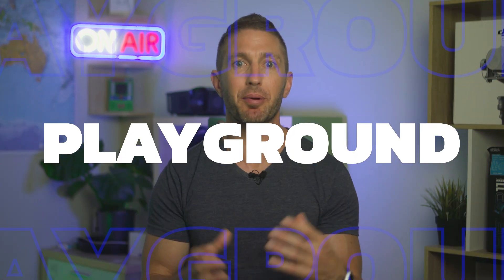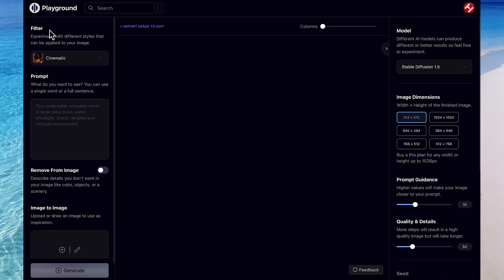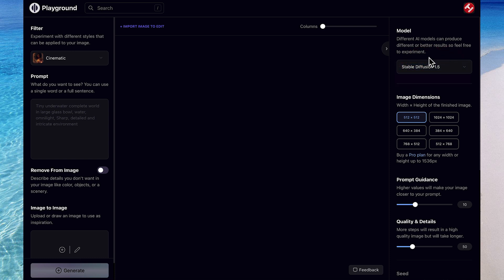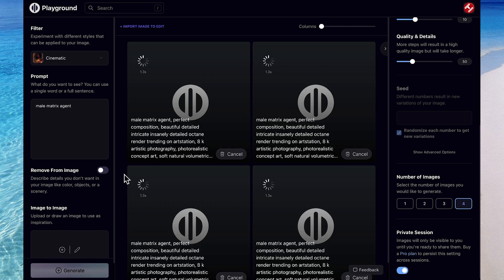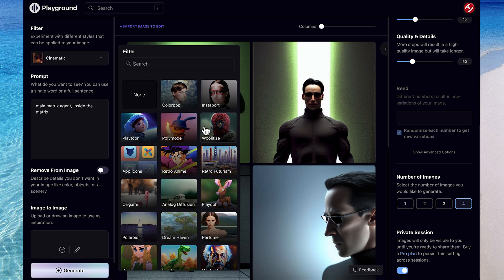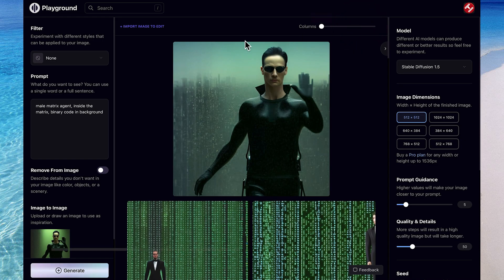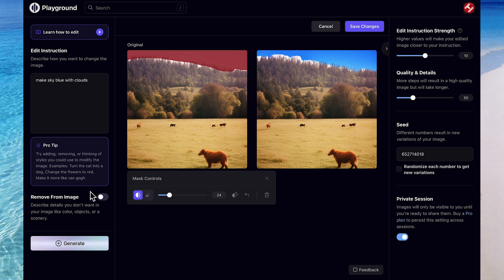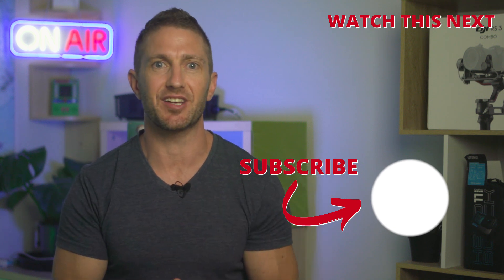How to Use Playground AI Art Generator Tutorial (100% FREE!) Getting Started Demo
Text to image AI art generator apps are in high demand! So today I show you how to use Playground AI, with a Playground AI demo prompt tutorial. It's 100% free and is really easy to use. You are limited to 1000 images per day - but this is more than enough for the casual designer. You don't need to download any app as you can access Playground AI using a web browser. Playground AI can use different AI art engines, but the best one is stable diffusion AI.

Using free text to ai art is a great way for you to turn your imagination into something you can see and share. People say that it is destroying creativity. But now you can imagine up something wild, and, rather than no-one being able to see it because your drawing skills are no good, now you can create it with Playground AI! Their tagline is "Create Anything From Your Imagination".

Getting started with Playground AI is very easy, especially compared to other options. So I show you an example of how to use Playground AI Art Generator prompts with a demo to get the image you want. Playground AI will give you four options to choose from. You can also ask for whole different versions, or different variations of your favourite version.

It's really easy to save your unique ai generated art image. And it's yours! I hope you enjoy this how to use Playground AI art generator free tutorial :)

⏱️Table of Contents⏱️ for "How to use Playground AI Art generator tutorial"
0:00 How to use playground ai tutorial
0:28 How to access playground ai
0:47 Playground AI tour
2:21 Create your first AI generated art
3:52 Edit your Playground AI Art
4:10 Download your image
4:23 Other editing options
5:08 Pricing options
5:37 What to do next

In this video you will learn:
- How to you Playground AI art generator
- How to access Playground AI
- How to use Playground art generator
- Playground AI how to use
- How AI Playground works
- How to use Playground AI free
- How to use Playground AI prompts
- Como usar Playground AI

This channel aims to inspire and educate busy professionals with all things tech, on your device or desktop. I hope I can help you out, and please comment with any questions or feedback!